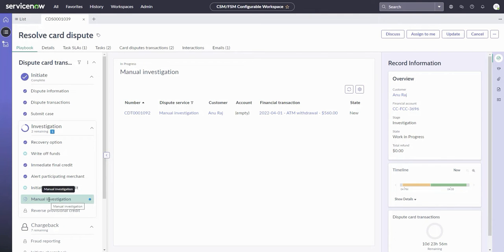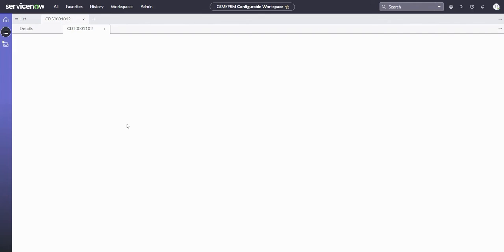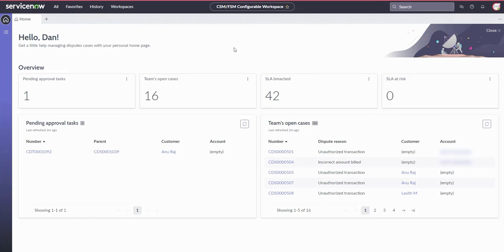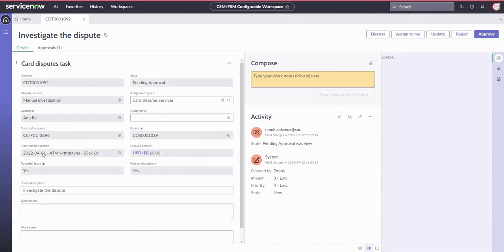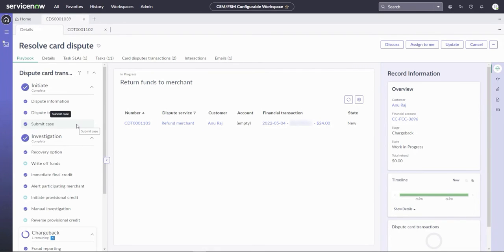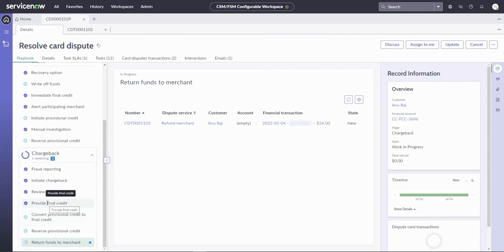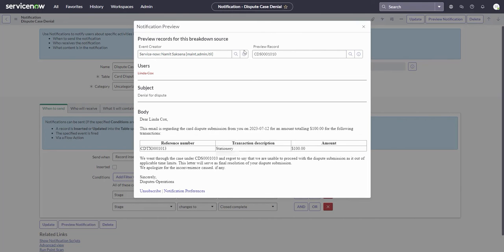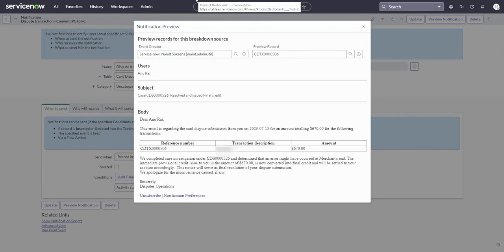Video Shorts: Disputes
The enhancements to disputes management in Vancouver significantly reduce dispute to resolution cycle times. This release includes an out of the box manager dashboard that provides insightful data to help with manager decision making. These enhancements also provide customers transparent status visibility with pre populated email templates for each step of the dispute journey.